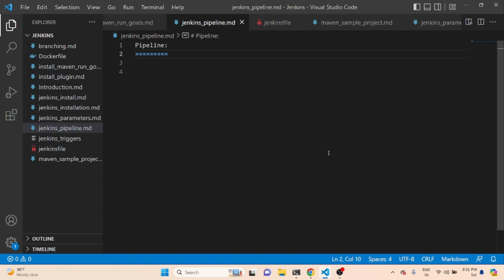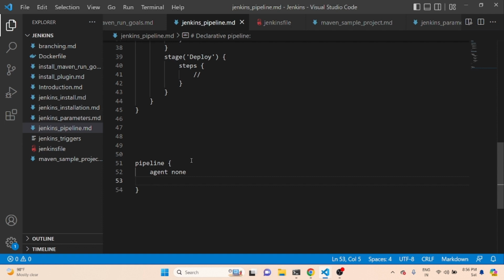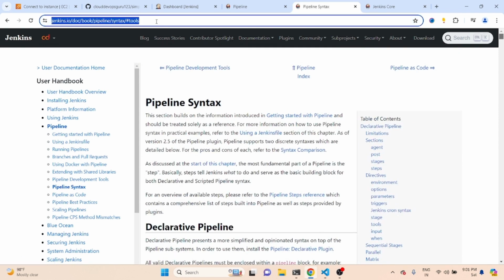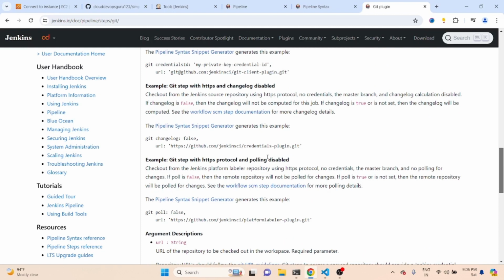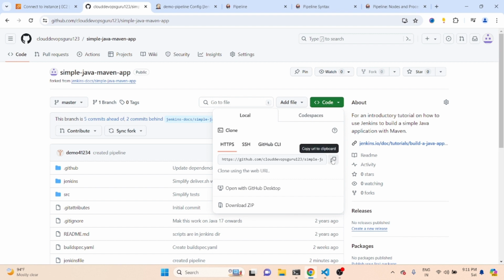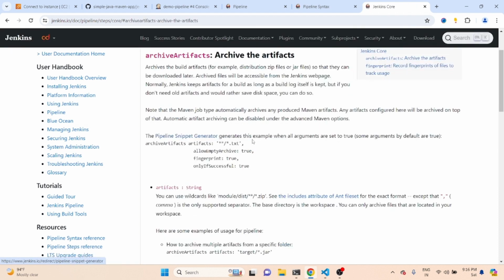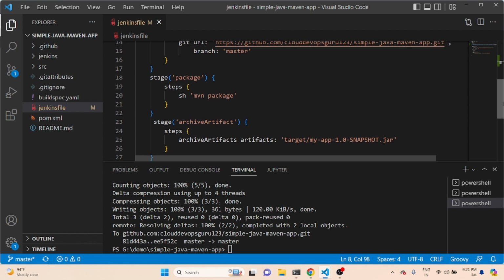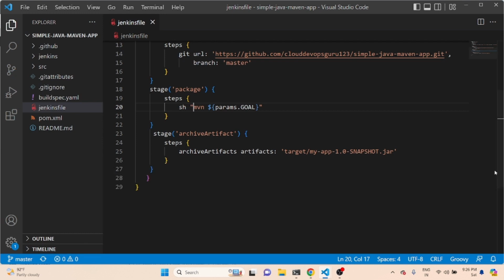Jenkins pipeline tutorial || Declarative pipeline || Jenkins for Beginners